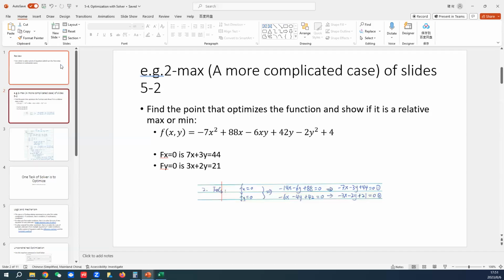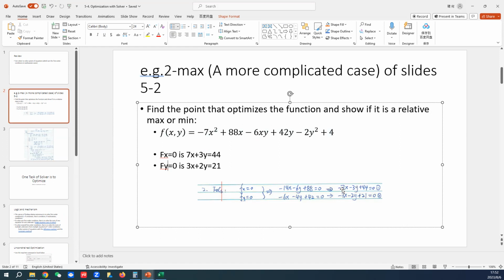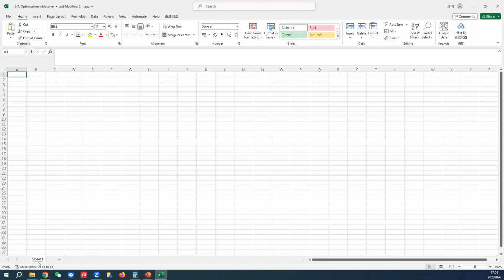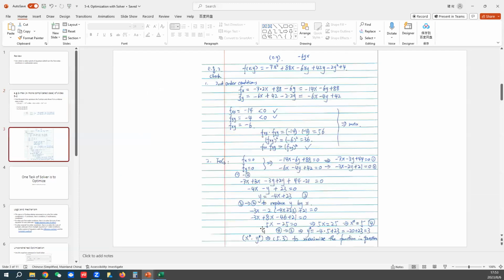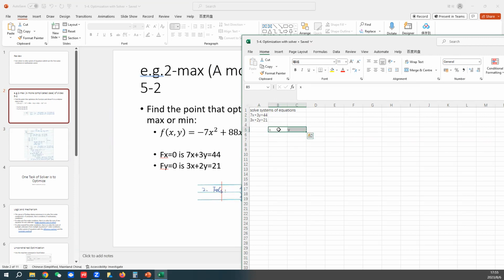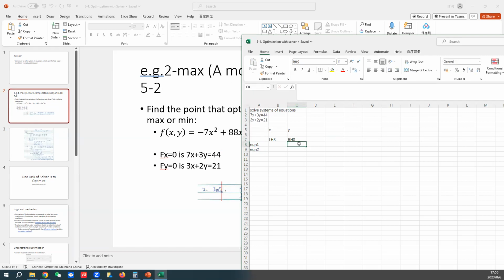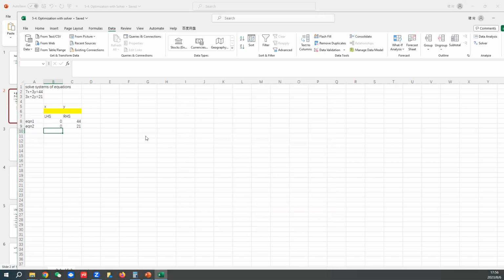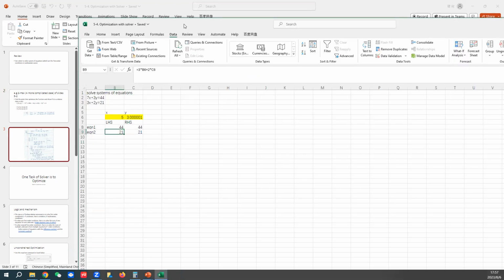5-4.A. Review of solving system of equations (FoCs) with Solver